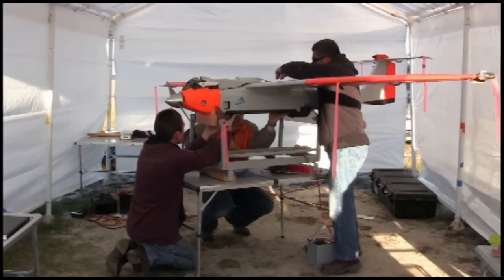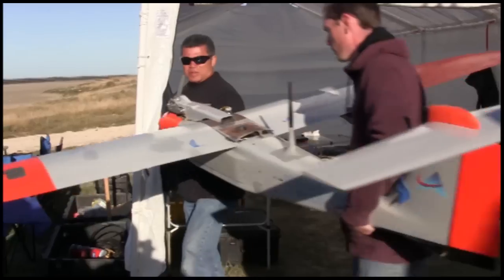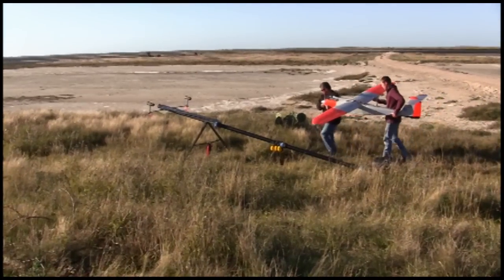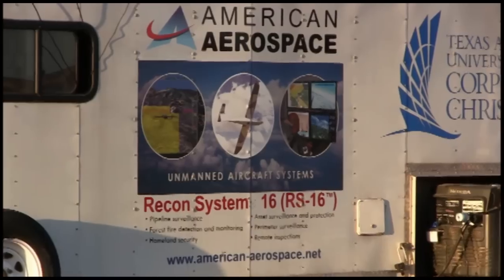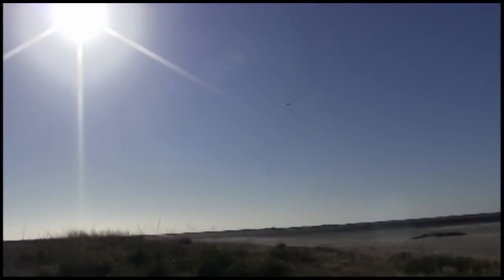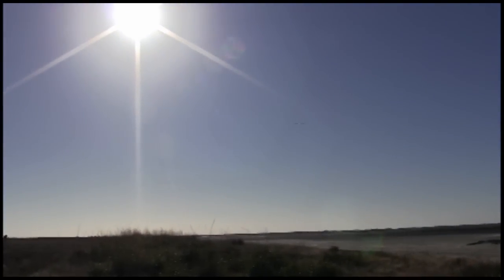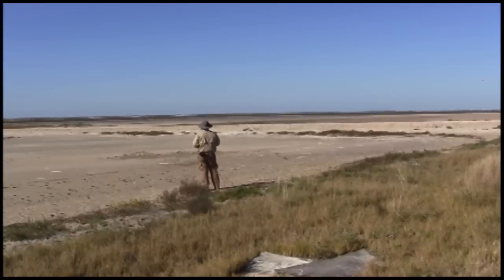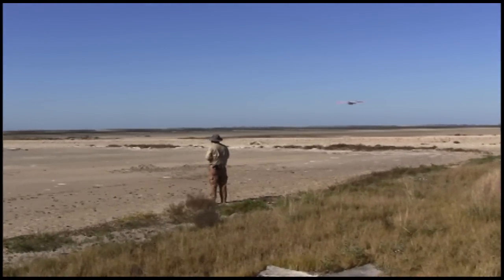Testing unmanned aircraft in Texas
Texas was among six states picked to conduct testing on unmanned aircraft - some call them drones, although researchers frown on that label. Transportation reporter Gordon Dickson traveled to Kenedy Ranch in remote south Texas to watch a 90-minute test flight hosted by Texas A&M Corpus Christi and talked with researchers about some exciting developments to come. (Video and editing by Gordon Dickson/Fort Worth Star-Telegram, Jan. 16, 2014)